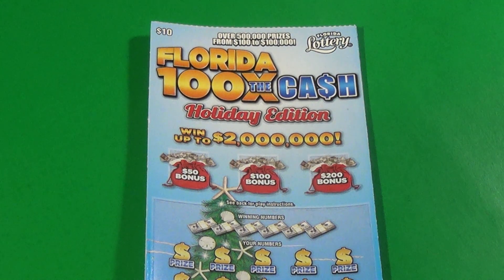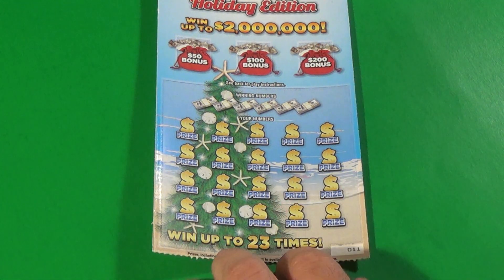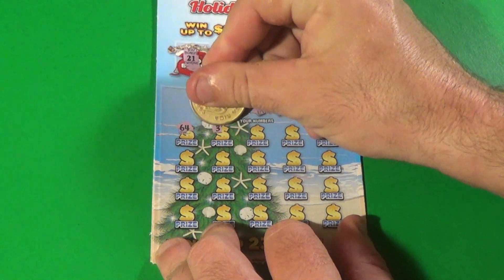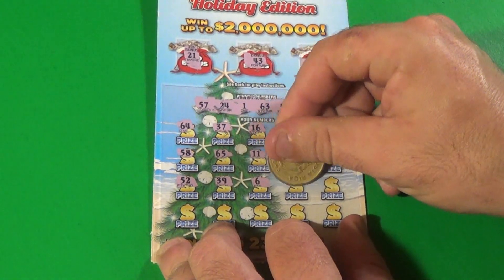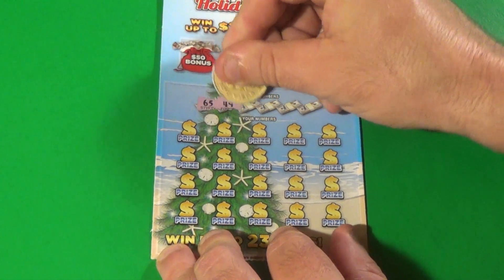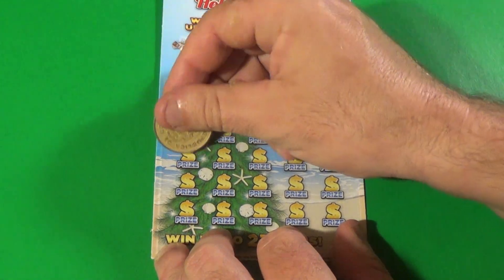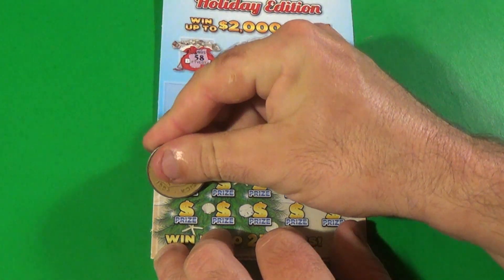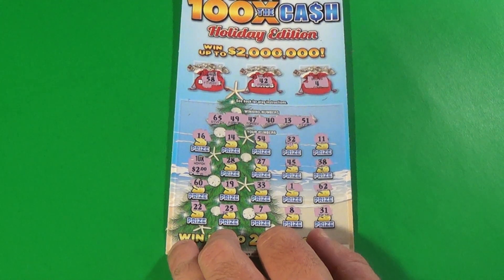SOOD 1013: TWO $10 FLORIDA 100X THE CASH HOLIDAY EDITION FL Lottery Scratch Tickets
Florida Lottery scratch off tickets featured:
   $10 Florida 100X The Cash Holiday Edition (2)